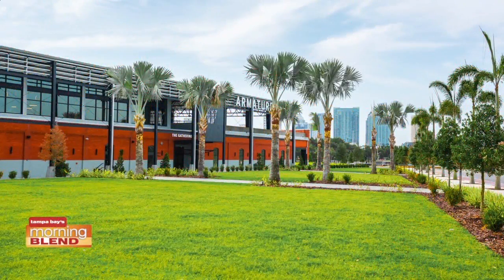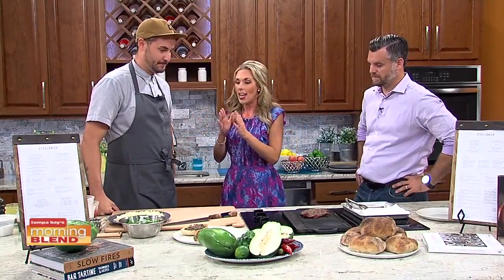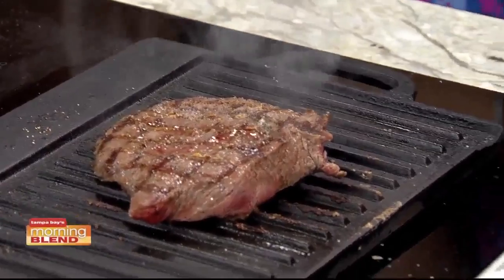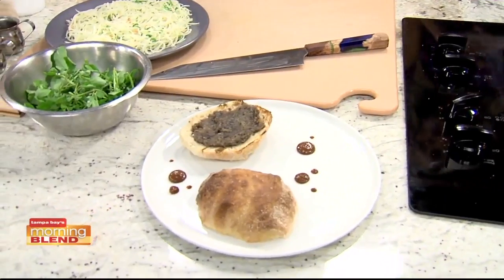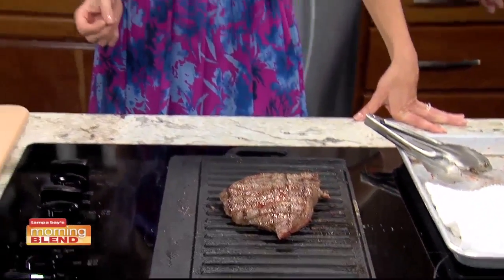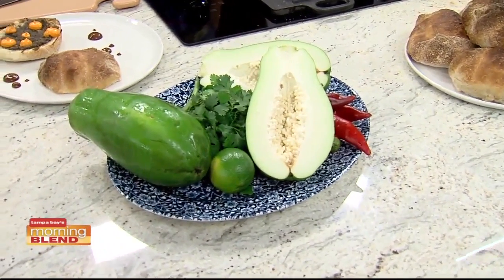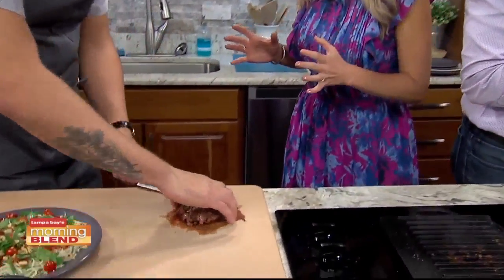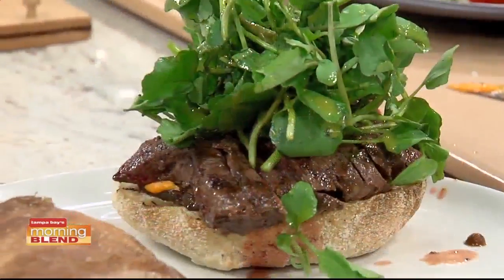Armature Works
Armature Works stops by and prepares an incredible dish.